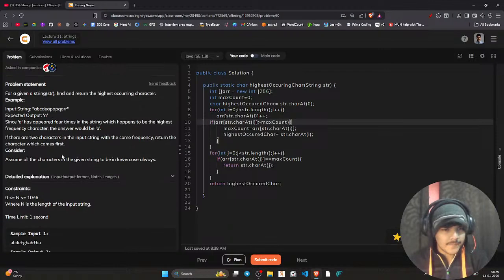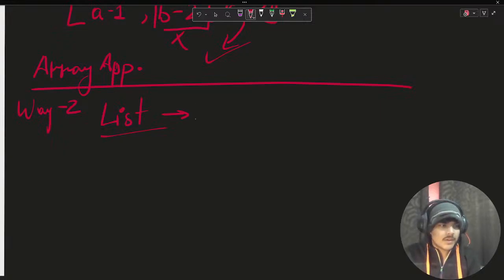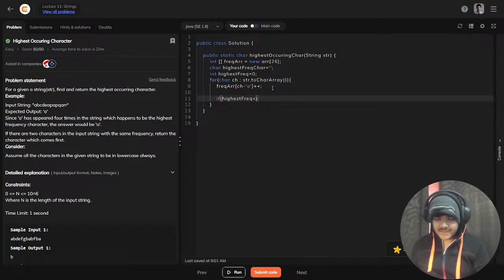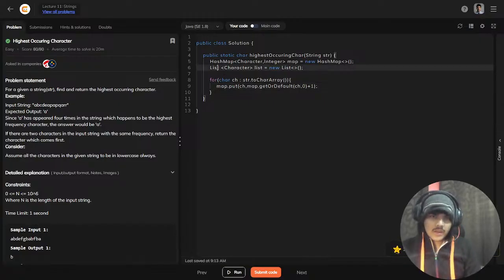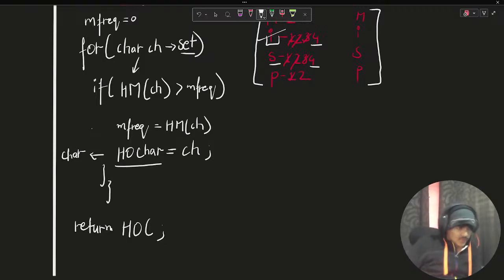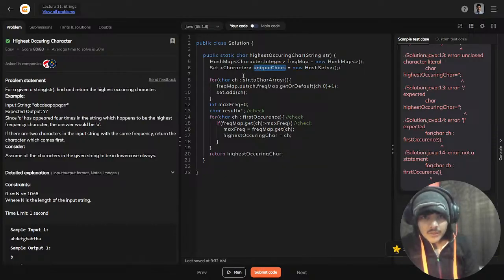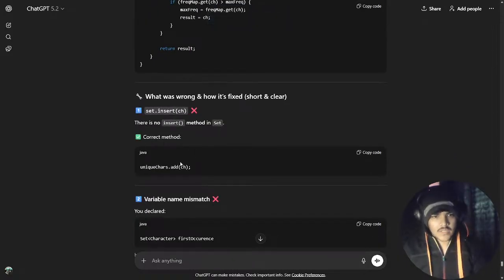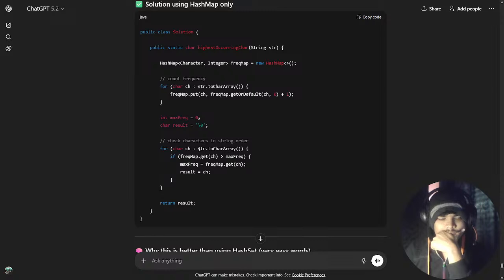DSA String Questions | CNinjas |Day 12 | Stream-2 Morning